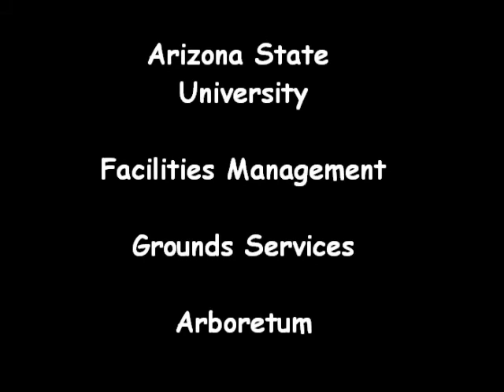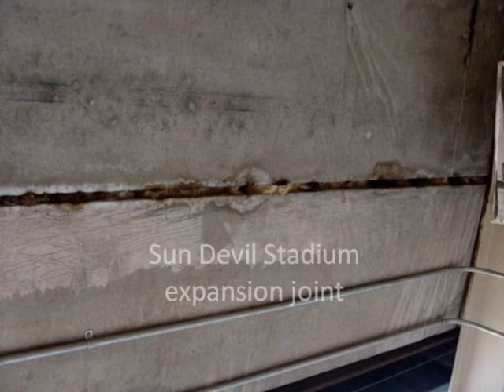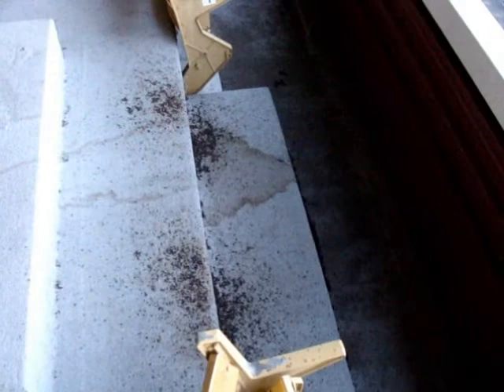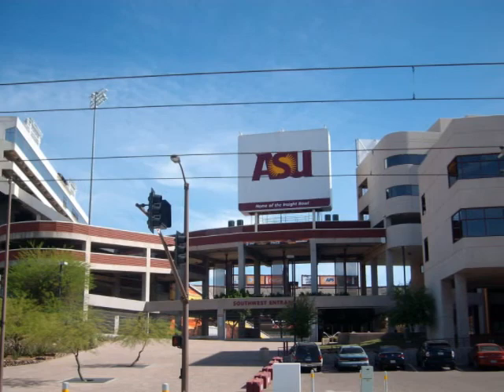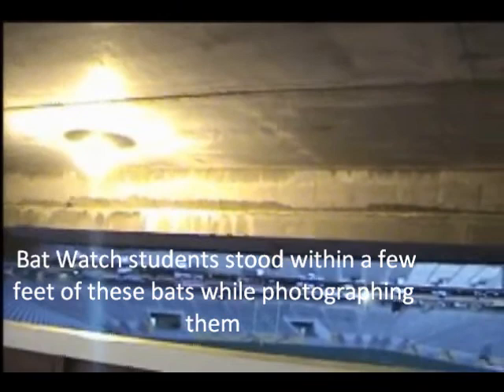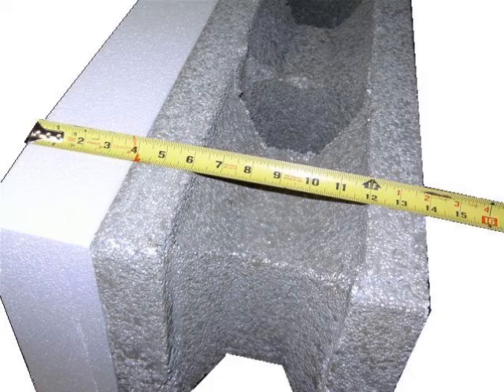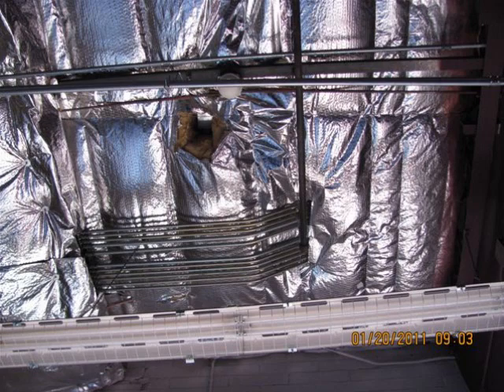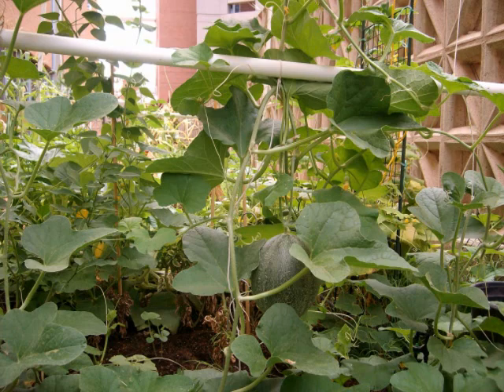ASU Bat Watch, building a better bat roost box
Arboretum at Arizona State University Bat Watch program is designing a bat roost box from campus recycled materials